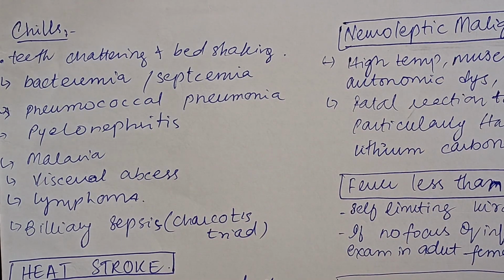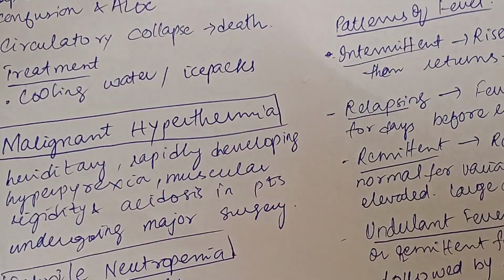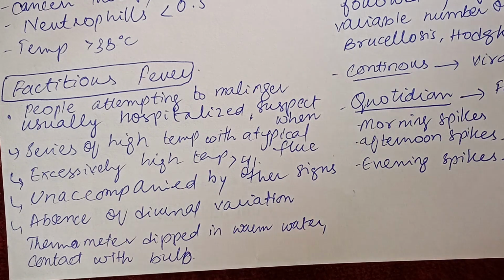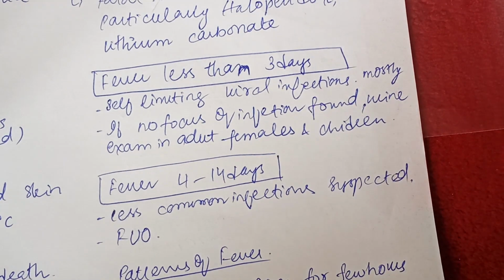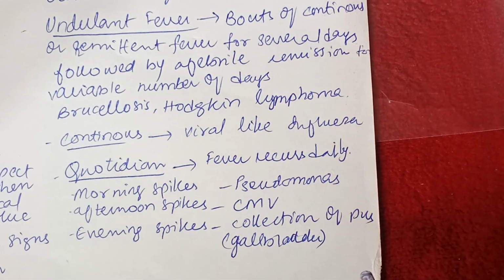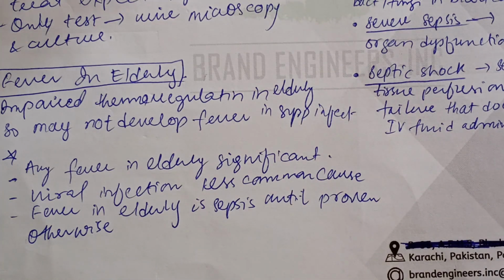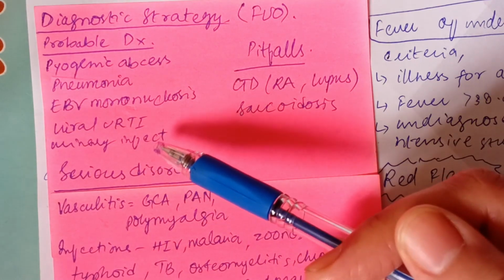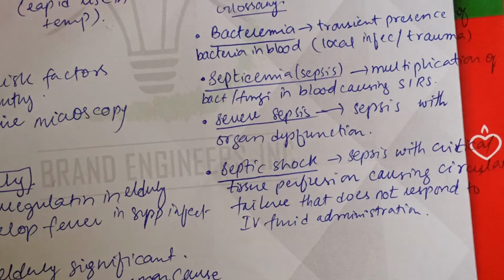AMC Prep Talks | Fever and Chills | John Murtagh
Fever and chills is a high-yield topic for AMC MCQ and a core symptom in general practice.

In this video, I simplify the theory and structured approach to fever and chills from John Murtagh's General Practice to help you understand and revise it faster.

This series is specially created for:

• Medical students who want strong GP concepts

This is part of the Complete John Murtagh simplified video notes series, where I convert the entire book into clear, structured lessons so you don’t have to struggle with dense text.

📌 Watch the full playlist here:    • AMC Prep Talks | Diarrhea | John Murtagh

If you are studying Murtagh for AMC and finding it difficult to revise, this series is for you.